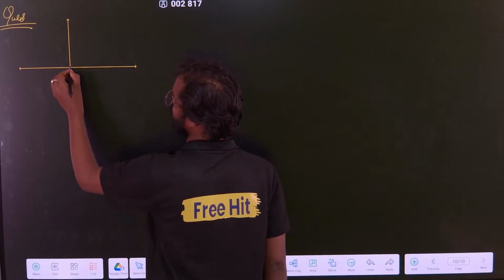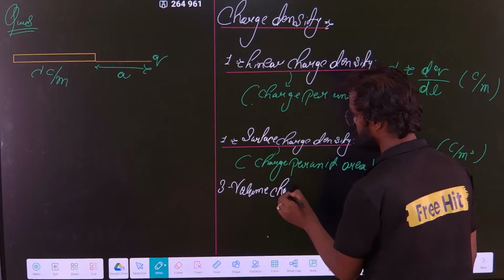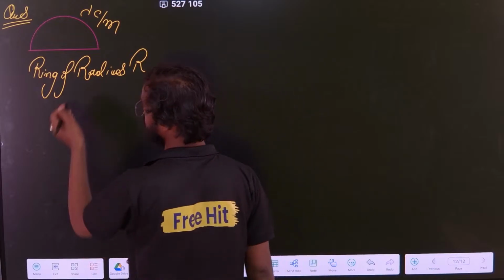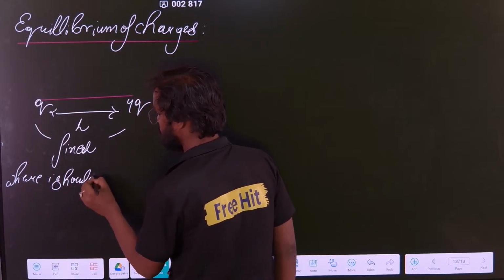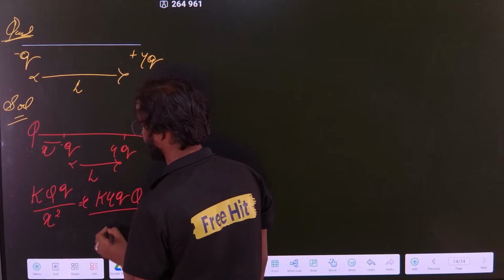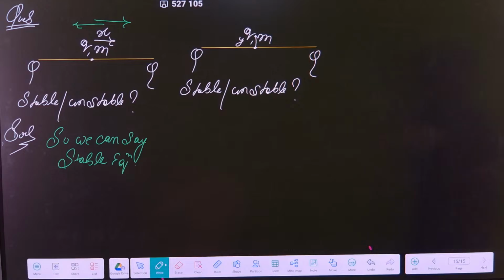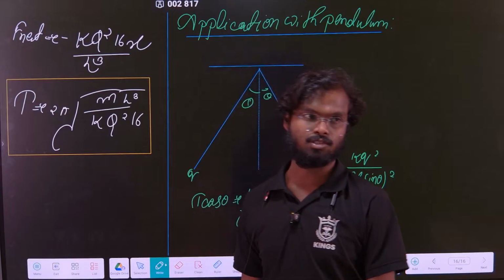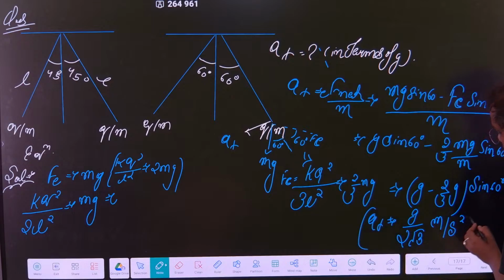Part-2 | Electrostatics | Ritesh Sir | Free Hit